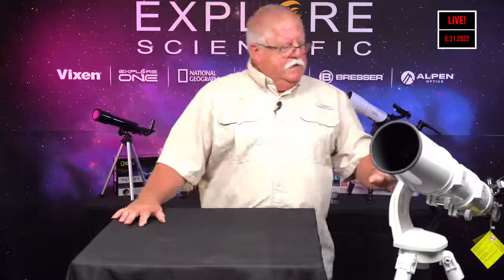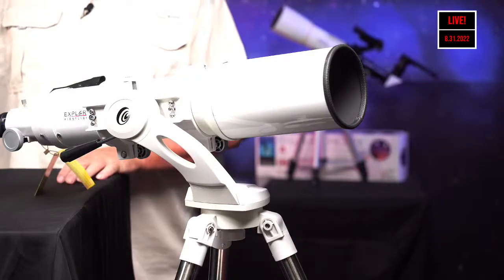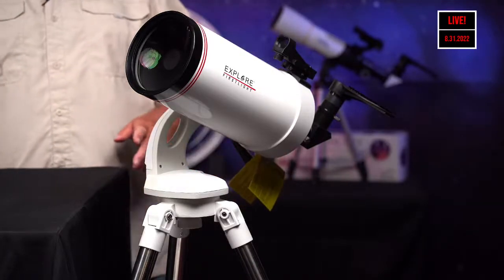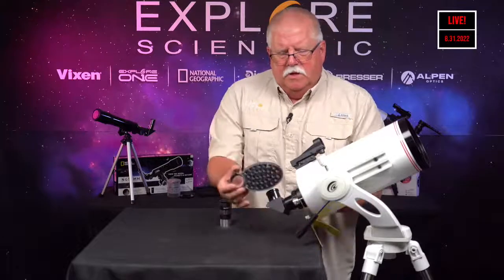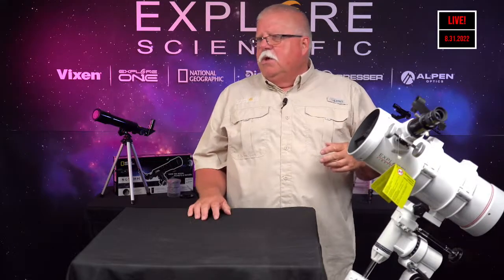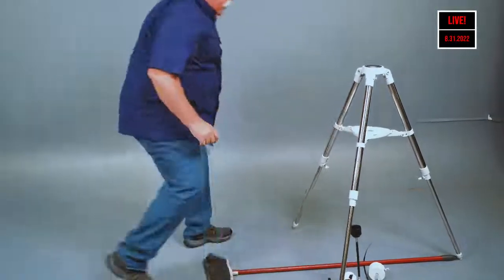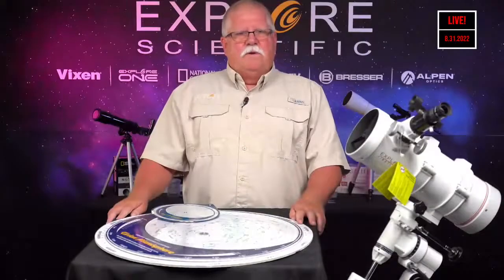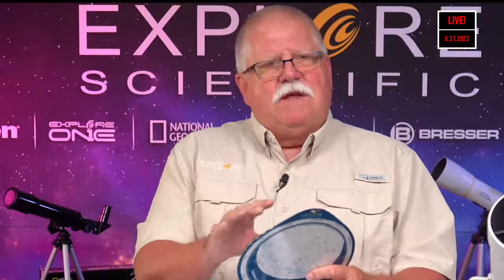First Light Chronicles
Kent walks us through the best new beginning telescopes